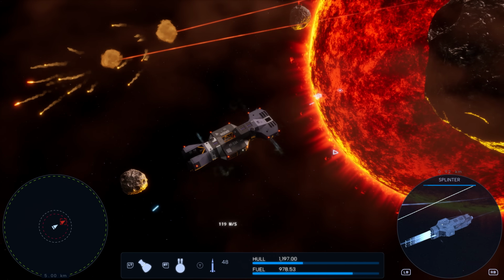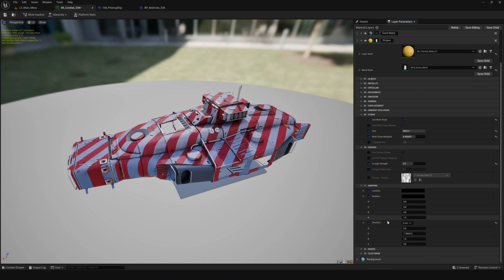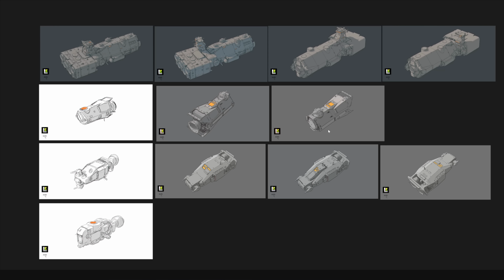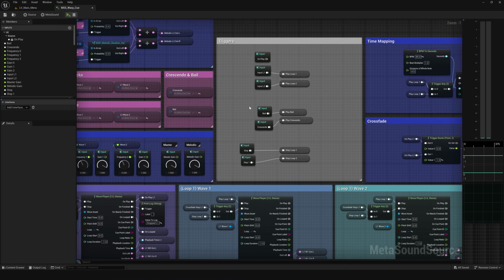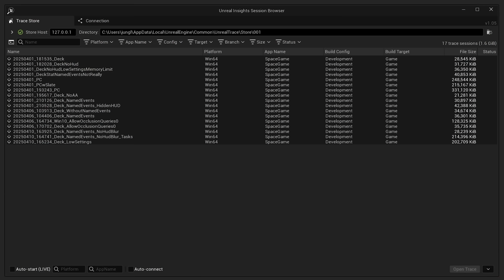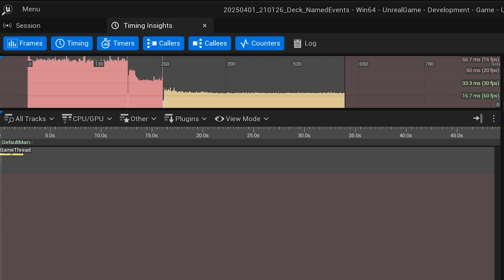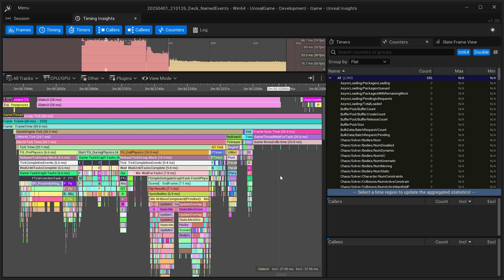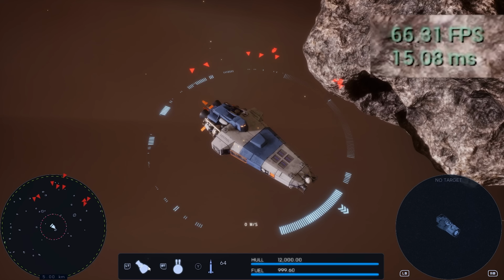Fixing Unreal Engine Performance - C-Beams Devlog #41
Performance, weapons, promotion, we're talking about almost everything in this game development update for C-Beams.

Timestamps:
00:00 - Intro
00:42 - Gamestar
02:29 - Weapon Work
02:58 - Layered Materials
04:25 - New Concept Ships
06:05 - Complex Music Metasound
8:00 - Unreal Engine 5 Optimization